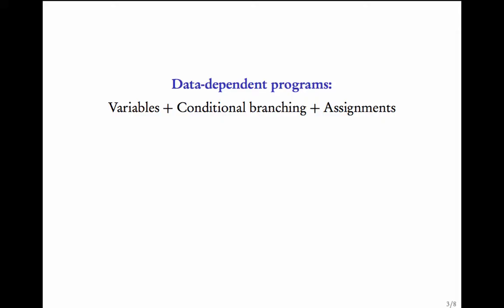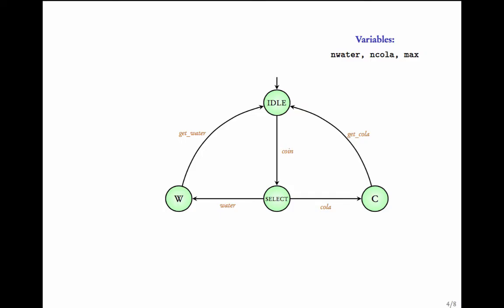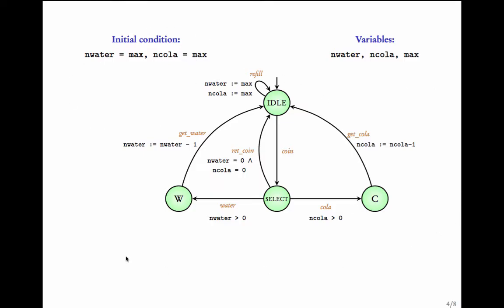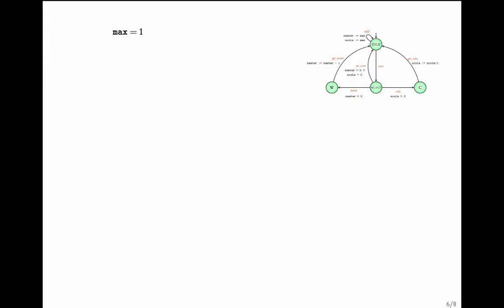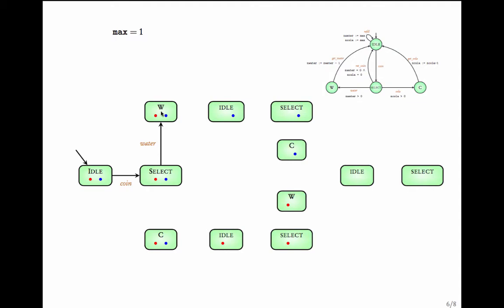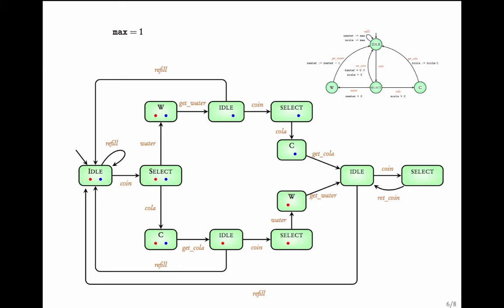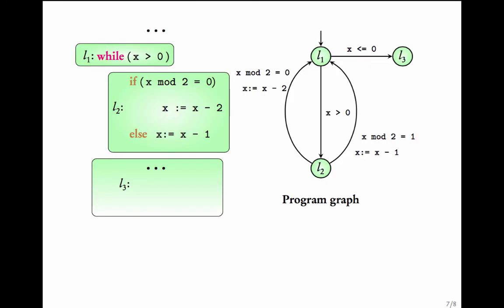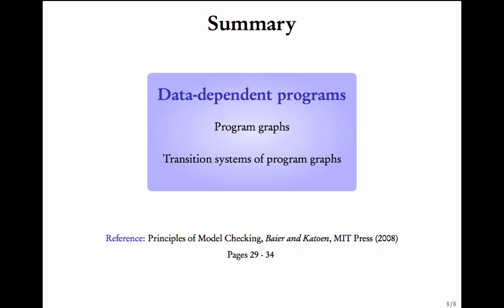Modeling data-dependent programs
Using transition systems to model programs that manipulate variables